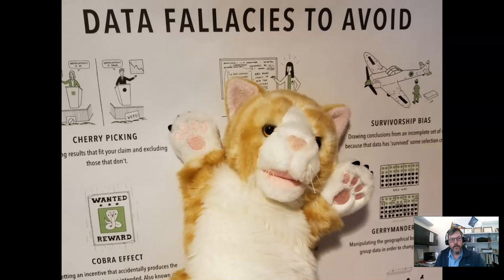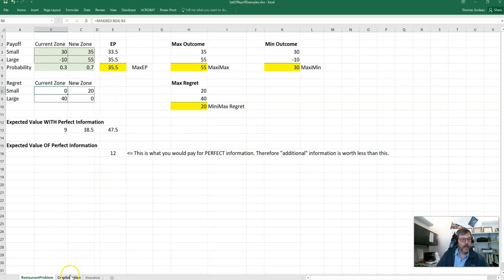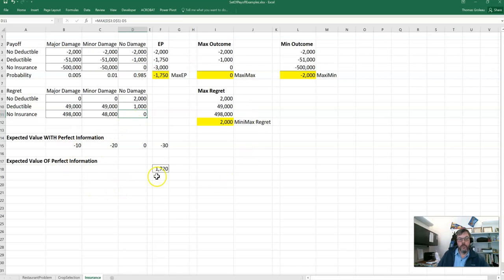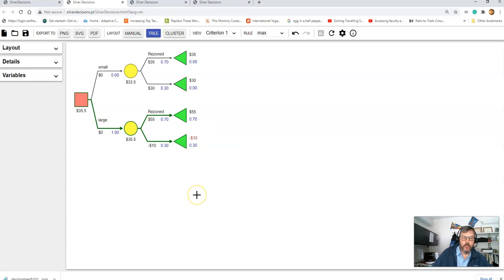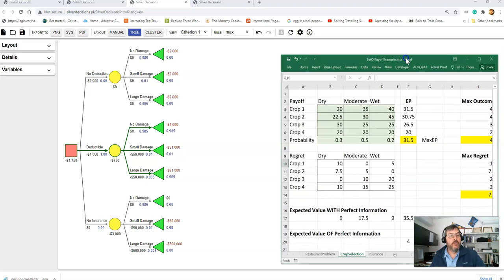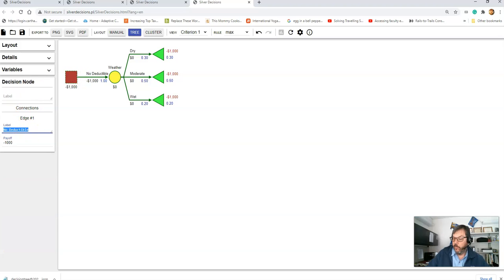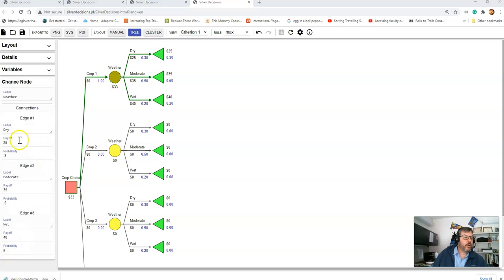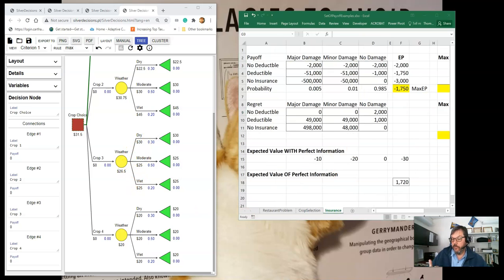Payoff Table and Basic Tree Review